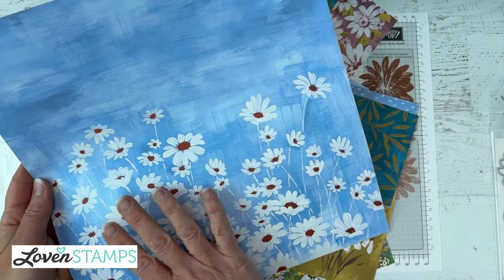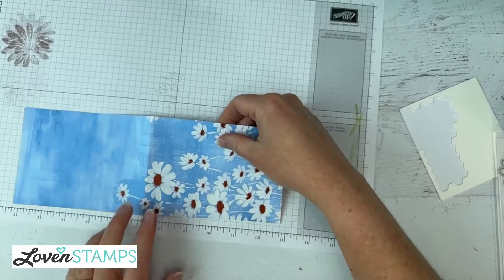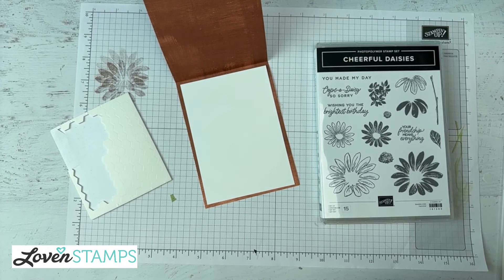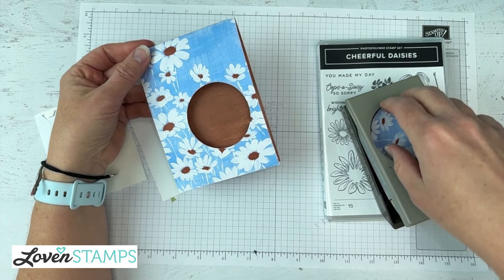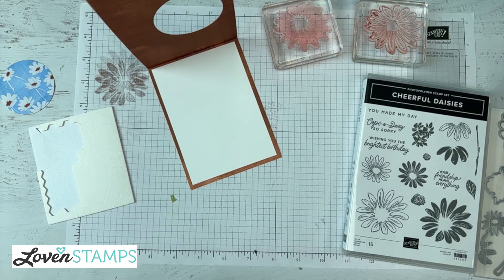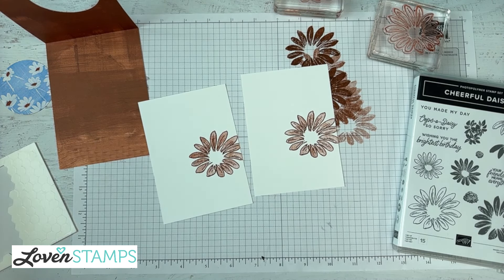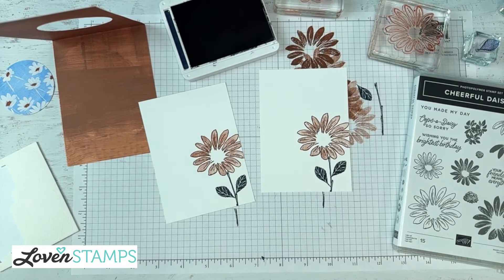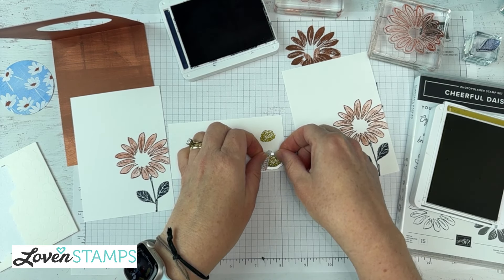Ep 448: DSP Peekaboo Cards with Stampin' Up!®'s Cheerful Daisies and Fresh As A Daisy Paper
Following Tuesday's reminder that you CAN stamp on Designer Series Paper, we've got a fun DSP card base idea today - with a peekaboo window! This super easy card layout makes the most of really pretty papers. And with the retiring discounted DSP selection, this is one of my favorite times of year to grab new papers (Fresh As A Daisy - I'm looking at you!) for creative card layouts.

Stamp inside your card window for a little two-layer design.

Did you miss the memo?? Only a few of these left!!

Add items to your cart with April Host code 2XBVHFZW for LovenStamps Perks Points and tutorials. **Orders over $150 should not use the hostess code since those orders qualify for Stampin Rewards selected at the time of the order. Don't worry, you'll still qualify LovenStamps Perks Points and tutorials!

LovenStamps Monthly Tutorials: Each month I carefully select a group of coordinating supplies - stamps, ink, papers and embellishments - and design 4 fabulous projects using only those products. You'll love crafting these 4 projects at home! You can follow along with the monthly LovenStamps Project Tutorial videos, or you can follow the directions in my printable PDF tutorials - available free with any order you place in my online Stampin Up store.

Want the BEST deal? Join my LovenStampfuls Demonstrator family for products at a great discount, plus discounts on your whole shopping list, including NEW springtime stamps AND pre-order access to upcoming future catalog stamps and products!